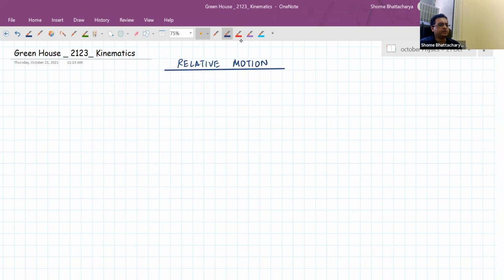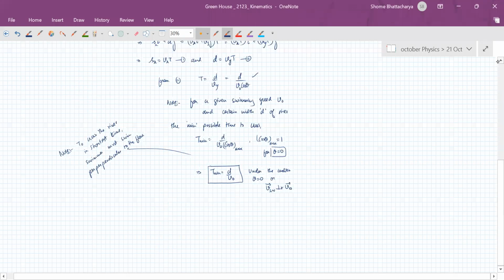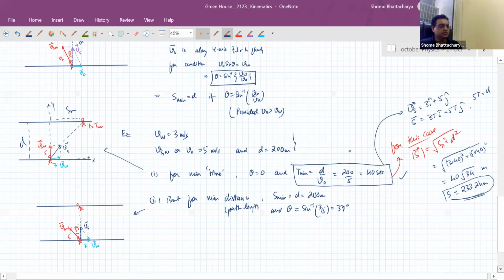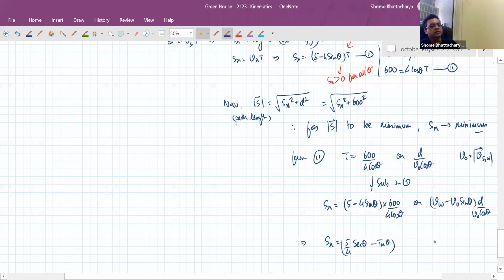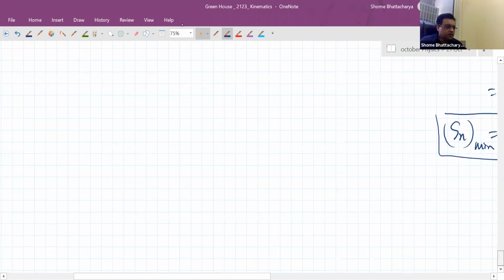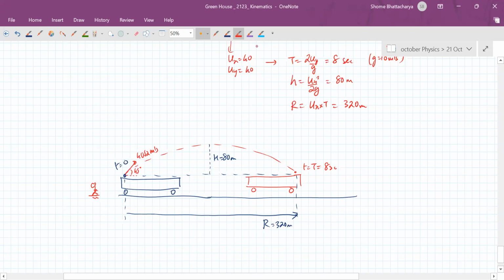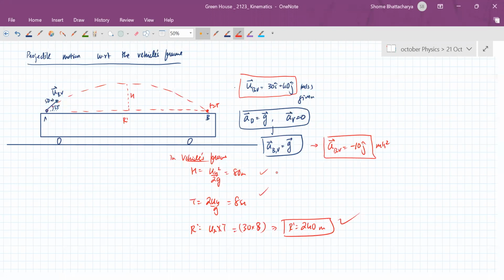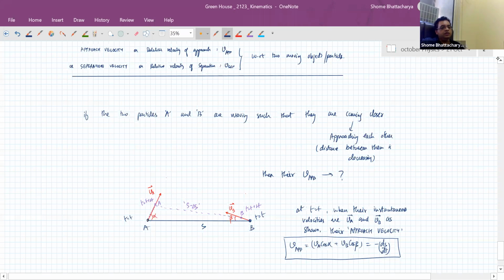Kinematics Lecture No-12,11th,Green Batch(21-23),Date-21-10-21,By-Shome Bhattacharya